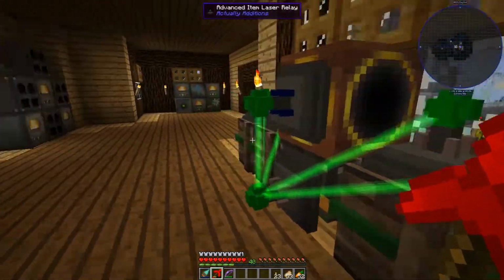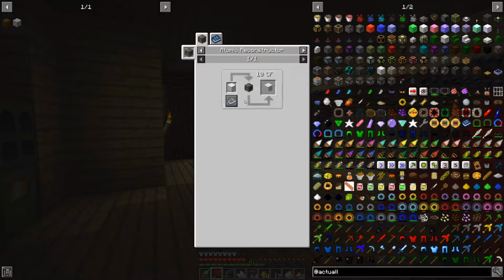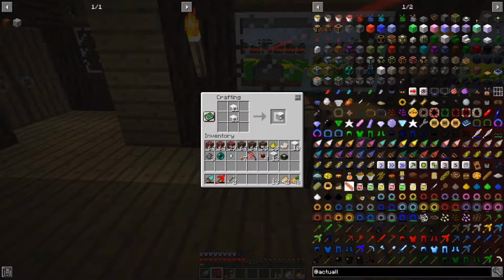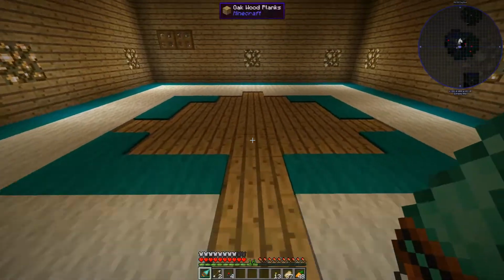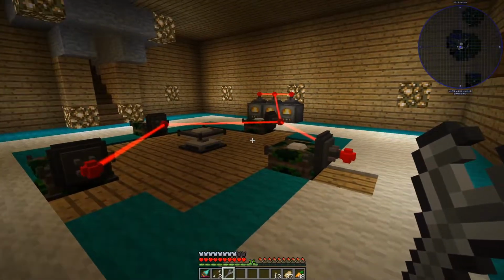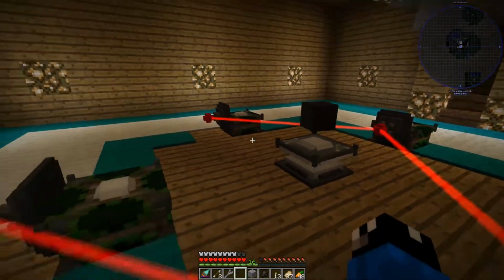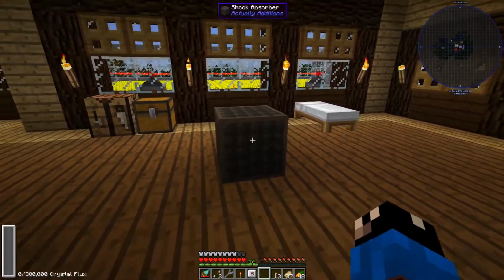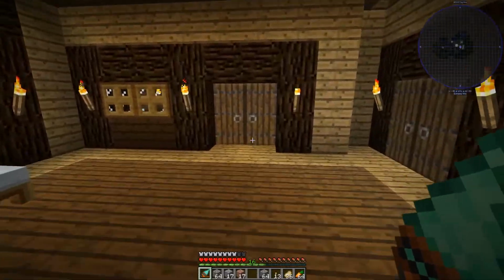Minecraft: Actually Additions Ep7! [Empowerer, Display Stands, 5x5 Mining!]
Welcome back Neu Fam!

Thank you again Members, Especially:
Selina Mania
Lucky Melon
Alpha Hunter
Cog Onyx